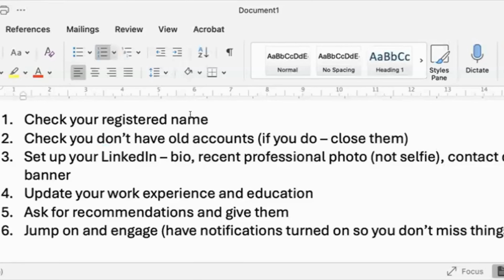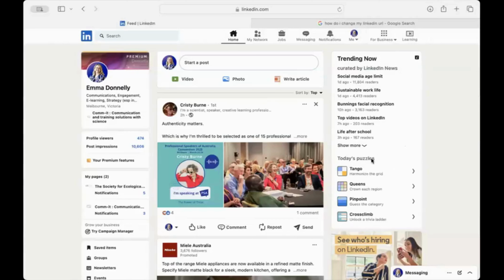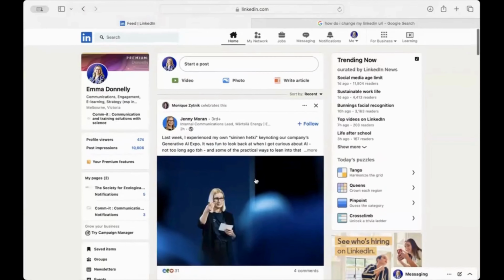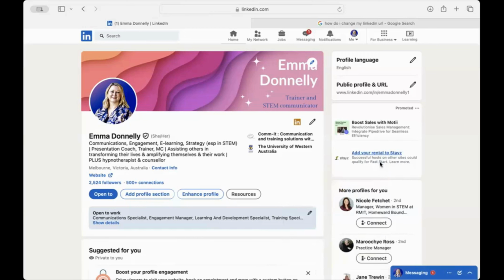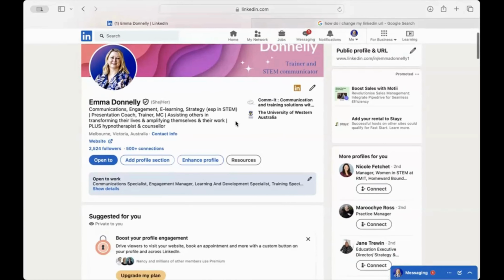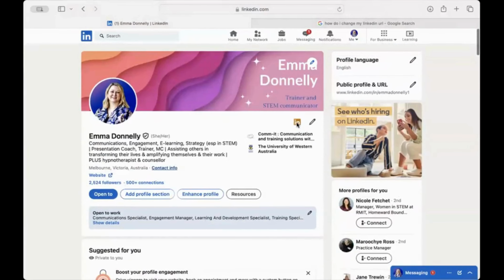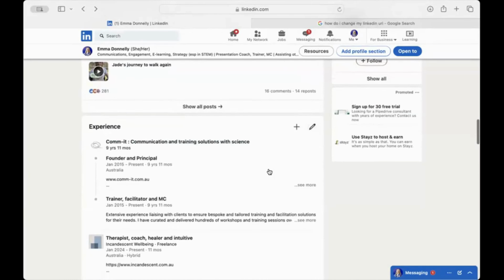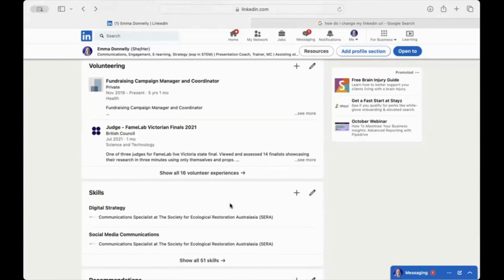LinkedIn tips - how to set up your profile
This quick video covers these 6 topics
1.Your registered URL
2. Old accounts check (if you do have them please them)
4. Update your work experience and education
5. Ask for recommendations and give them
6. Jump on and engage (have notifications turned on so you don’t miss things)

Emma Donnelly (Comm-it Communication and Training Solutions) provides guidance on how to effectively set up your LinkedIn profile, emphasizing the importance of a custom URL, authentic and recent personal photo, background banner creation and setting up bio (write it in first person). She shows how to add your work information and education history.  Lastly, showcasing the benefits asking for and giving professional recommendations.